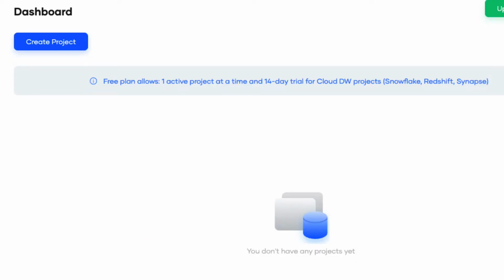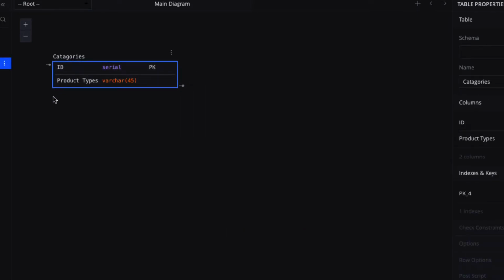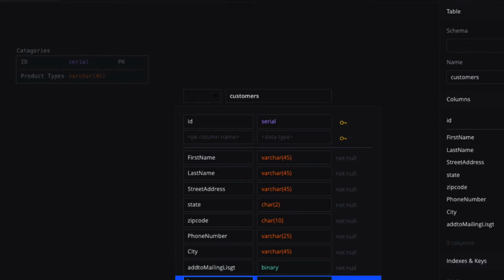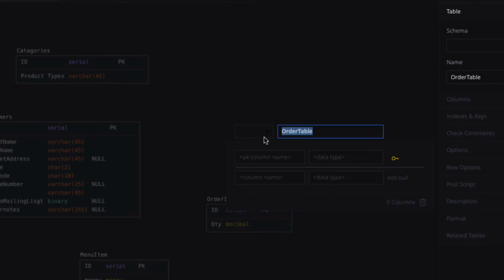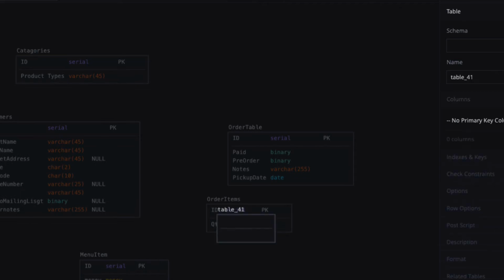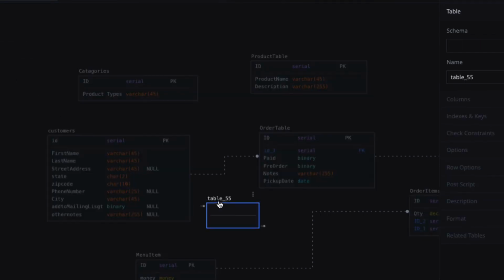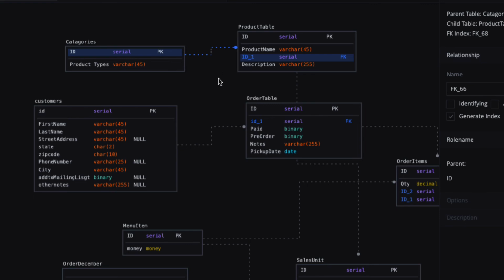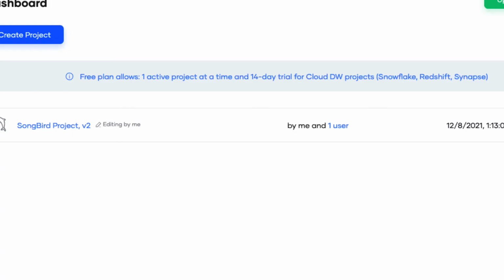SongBird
Using SqlDBM.com to duplicate the SongBird database

Table of Contents:

00:14 - Create a SogBird ERDusing SqlDBM.com
00:28 - Our Goal is to build ERD for Songbird
29:01 - Call me if you have questions